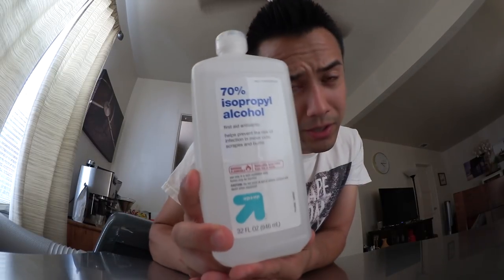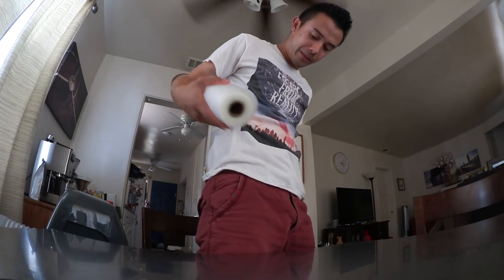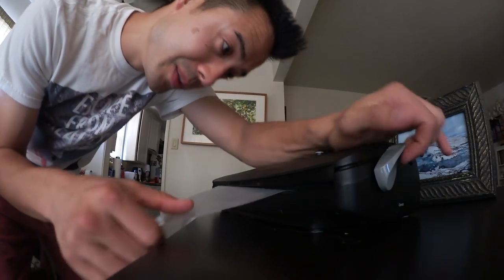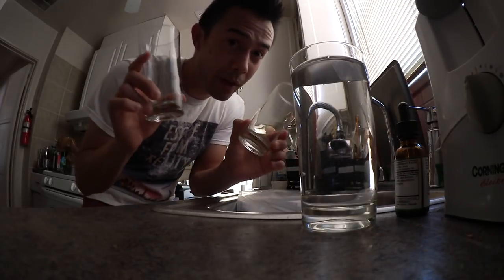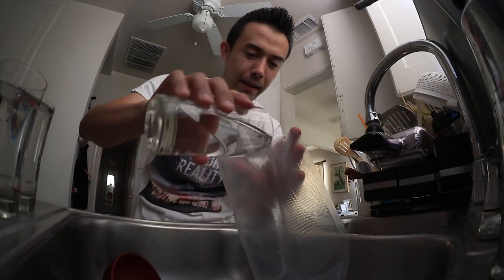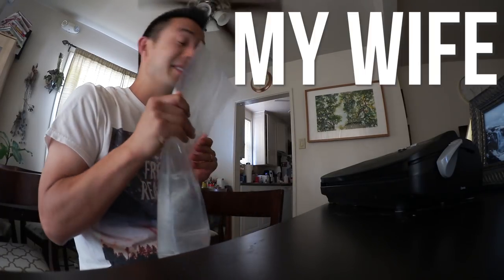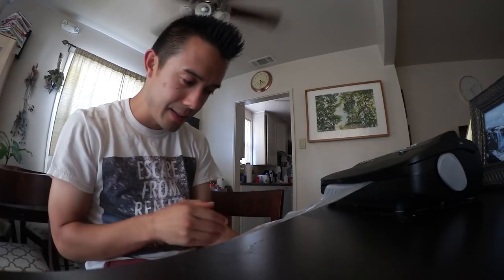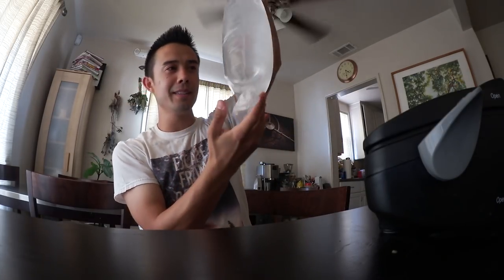$2 DIY Reusable Ice Pack For Injuries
How to make your own DIY Reusable Ice Pack For Injuries. I used to make these in zip lock bags and they would not last very long but here is a much better solution.

My Equipment:
Camera:
1. Canon 5D Makr III
2. Canon T3i
3. Go Pro
4. Canon Vixia Mini

Lens:
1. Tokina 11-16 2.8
2. Sigma 35mm 1.4
3. Canon 85mm 1.8
4. Canon 16-35

Tripods:
1. Big Boy
2. Travel
3. Vlog

Microphone:
1. Shotgun Mic
2. Tascam

Drone:
1. DJI Mavic Pro

Laptop:
1. Mac Book Pro

Editing Software:
1. Adobe Primiere

Shoes:
1. Reebok Classics
2. Asics
3. New Balance
4. Adidas